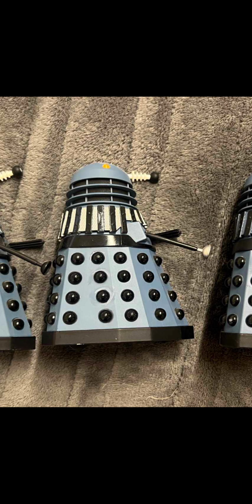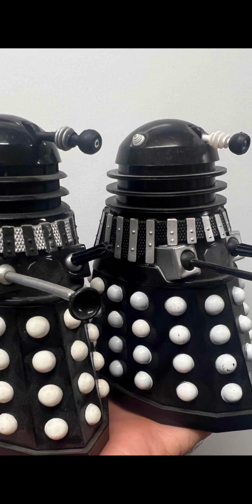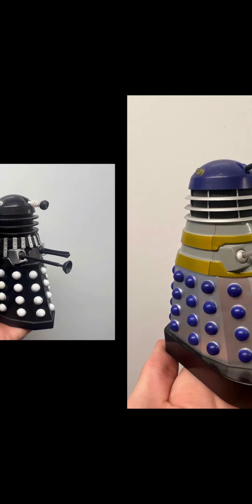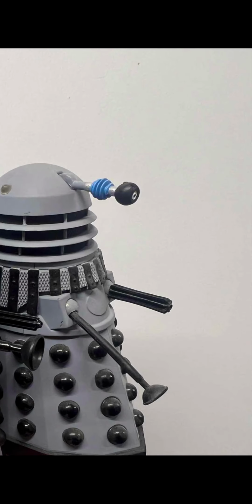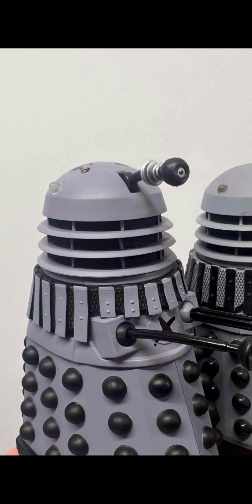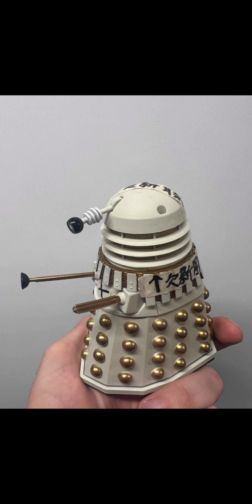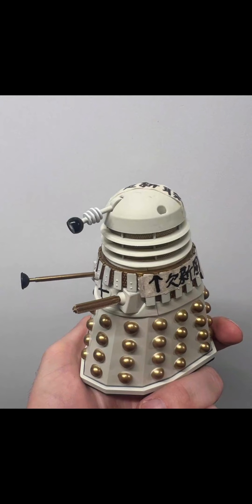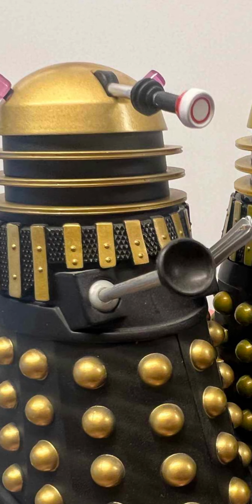Doctor Who Prototype Daleks For Sale On Facebook